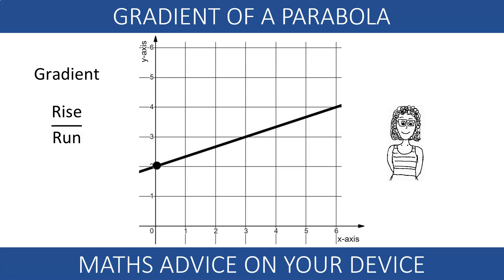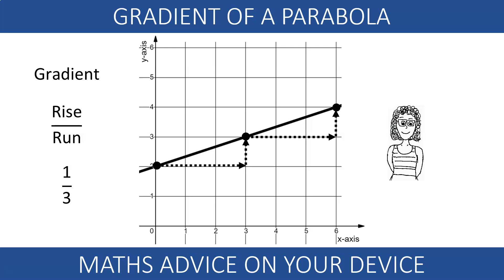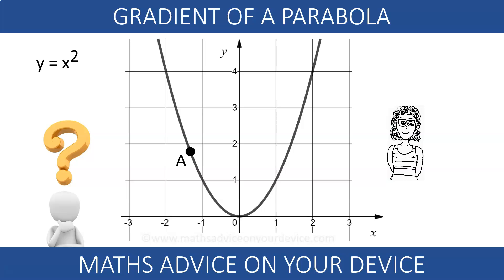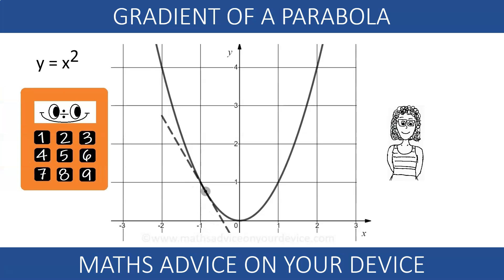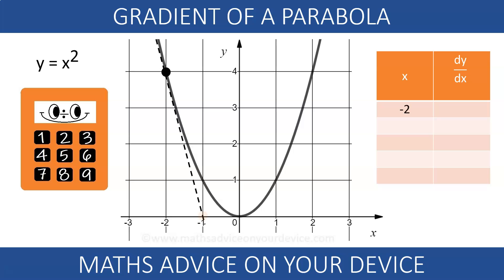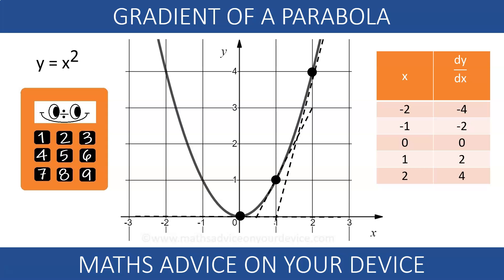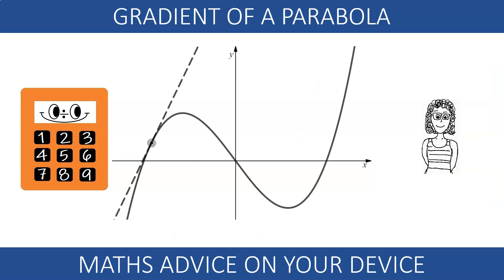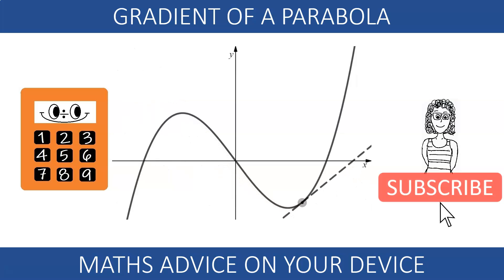Gradient of a parabola (Ep. 1 of 5)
Welcome to Episode 1 of 5 in our Visualising Advanced Maths series! Learn how to find and understand the gradient of a parabola through clear, step-by-step visuals. Perfect for deepening your grasp of calculus and algebra concepts.

🎥 Follow the series for more visual maths insights!

🎁 Try our top two maths courses FREE for a month
No credit card. No commitment. Just great maths →

🧠 Learn step-by-step with clear video lessons and guided practice

💻 Explore All Courses
➡️ Algebra Fundamentals
➡️ Simultaneous Equations & Matrices
➡️ Sequences & Series
➡️ Quadratic Equations
➡️ Exponentials & Logarithms
➡️ Graphs & Functions
➡️ Trig Equations & Functions
➡️ Binomial Theorem & Proof
➡️ Differential Calculus
➡️ Integral Calculus

💬 Let’s Chat!  raquel @ mathsadviceonyourdevice . com (no gaps)
💬 Have a maths topic you want me to cover?

🧡 Why I Made This
🥇 Doing Maths is like going to the gym!
💪🏽 You’ve got to lift the weights yourself — and a little every day.
✨ My mission is to make maths clear, doable, and maybe even a bit fun.

Made with care for NZ students & teachers 🇳🇿